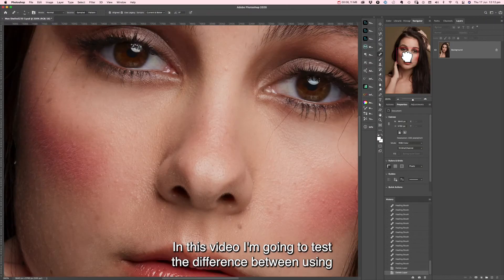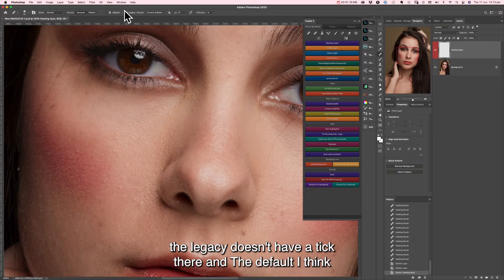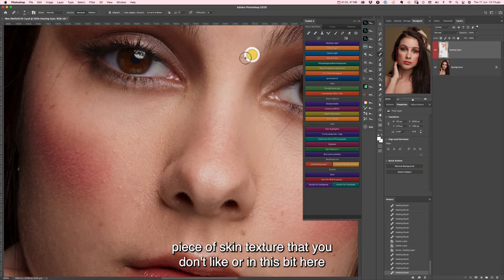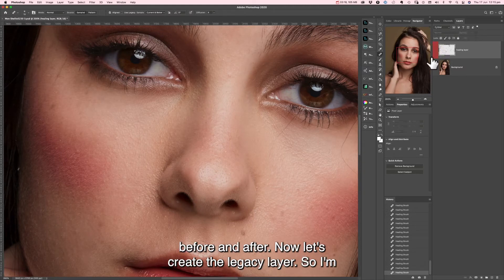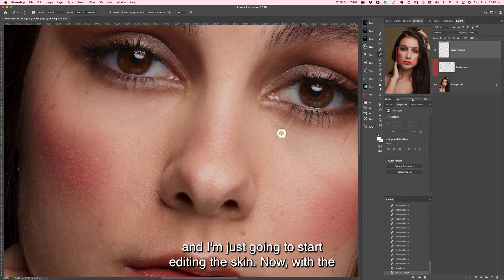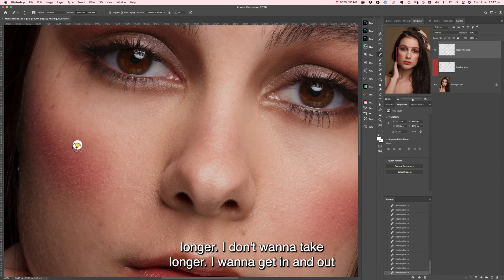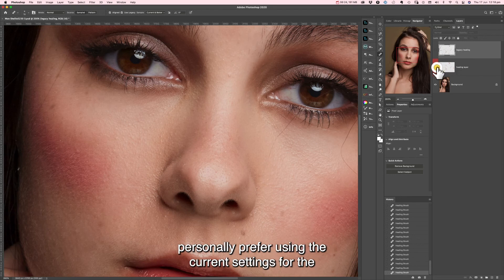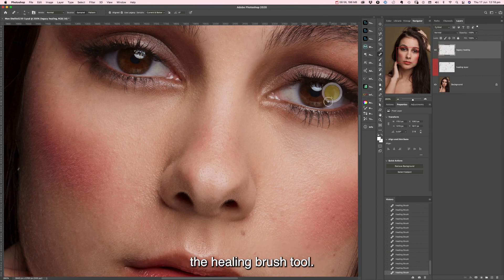Legacy Healing Tool vs Current Default Healing Tool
In this video I wanted to test the difference between the Legacy Healing Tool and the Current Healing tool settings I have.
It is personal preference.  I do prefer my current settings and not using the Legacy settings.  I find as the preview sample is not the same as the final result I tend to stop and wait to see the results and if I'm not happy I will have to go back and re edit.  Not what I really want to do.